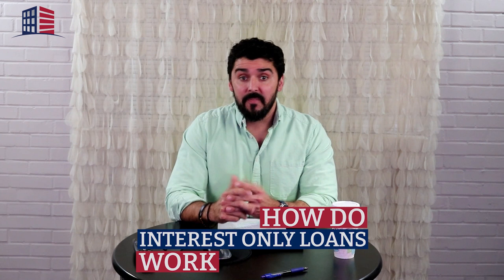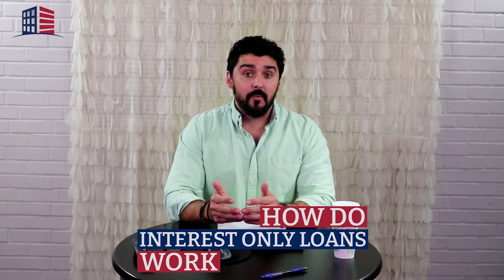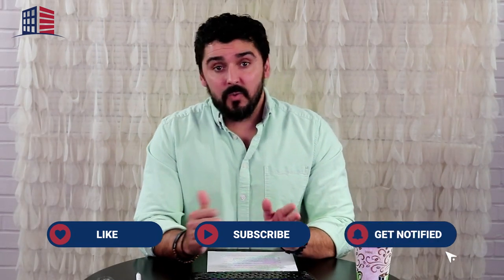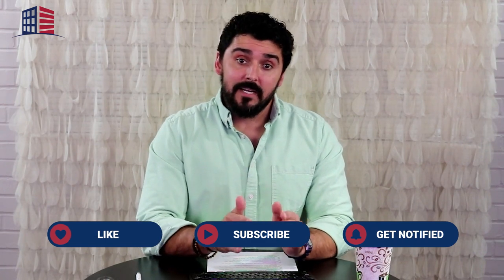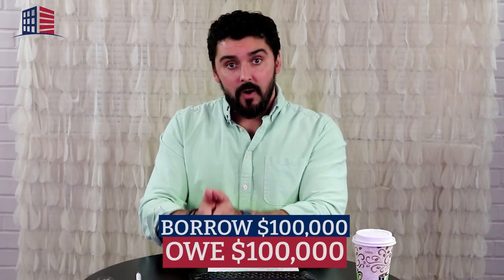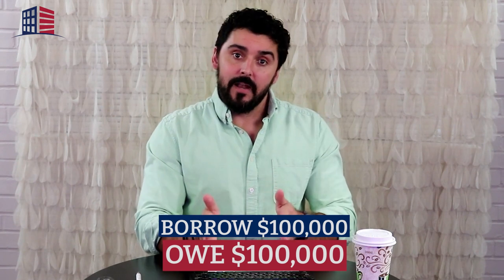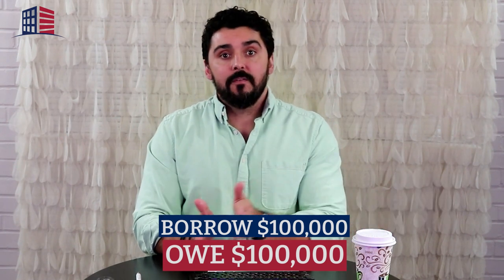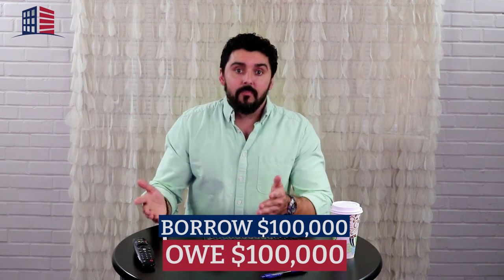What You Need to Know About Interest Only Loans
One of the best things about real estate investing is that there are plenty of ways to fund your deals. You don’t necessarily need to get a traditional mortgage, and there’s a wide variety of loans you can choose from depending on your exit strategy, like interest-only loans.

Watch this video to learn more about interest-only loans, so you know what to expect when you decide to use them for your deals!

[00:00] Introduction
[00:28] What is an interest-only loan?
[01:02] What are the typical terms of interest-only loans?
[01:59] Do you need to have an LLC for interest-only loans?

Bill Fairman and Wendy Sweet, sibling principles of Carolina Capital Management, have a combined 35+ years of conventional real estate sales and finance experience. They, along with President/CEO Jonathan Davis, serve as consultants for investors, guiding them to network with other investors and educating them in locating and structuring transactions. We put People and Principles ahead of Profit--always.